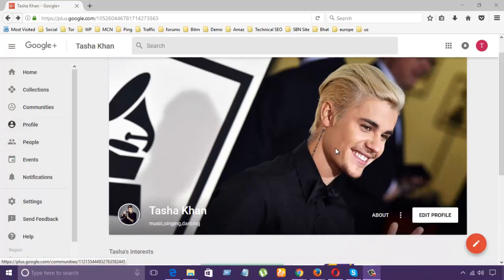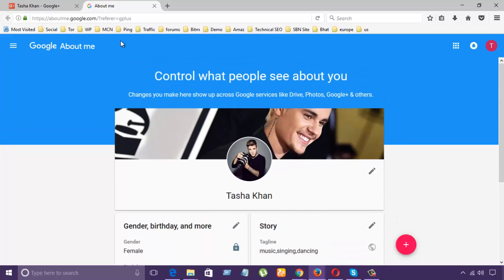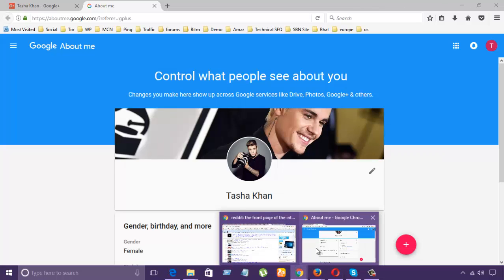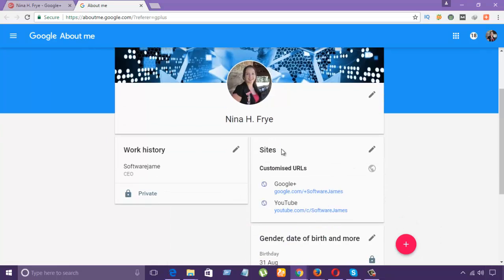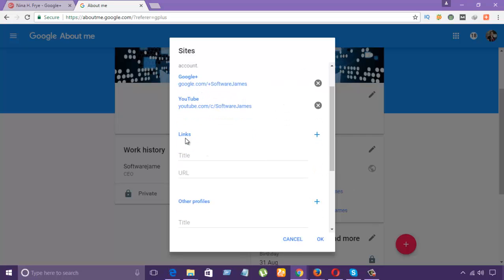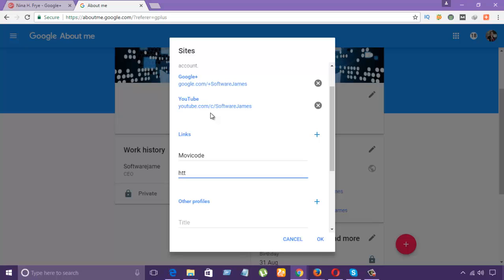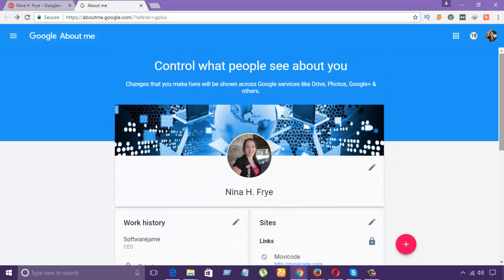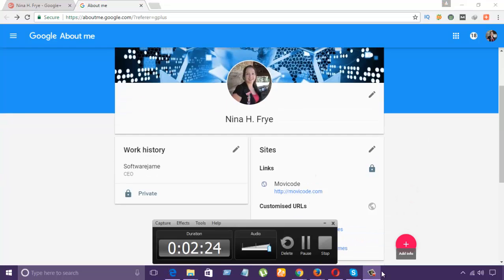How To Get Backlink From Google Plus For Website And Youtube Video (Ranking)